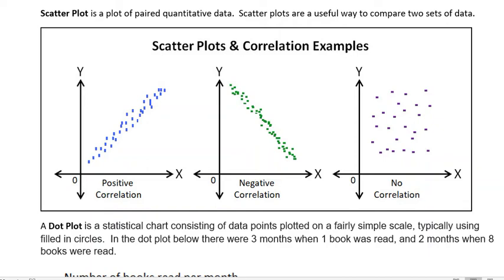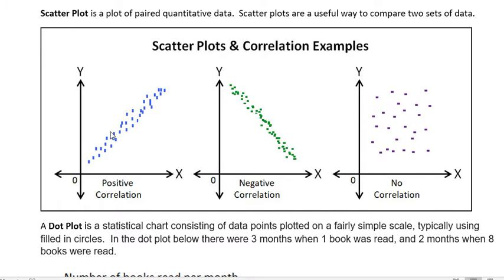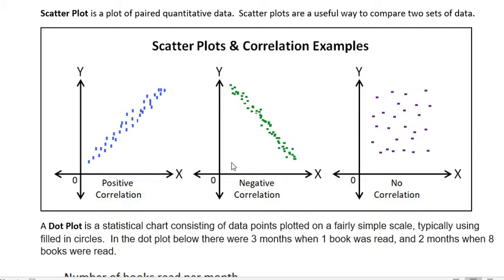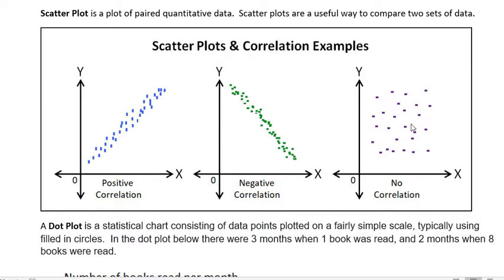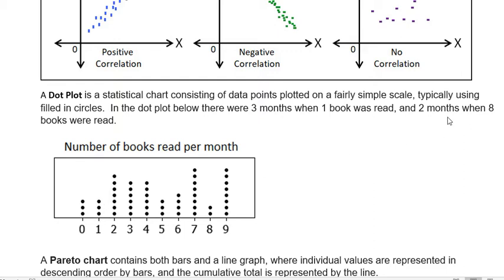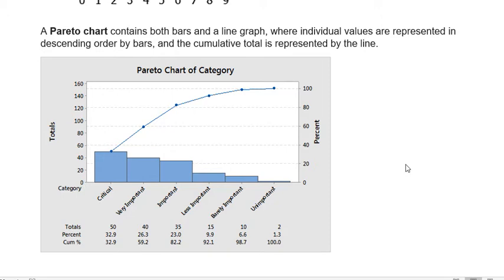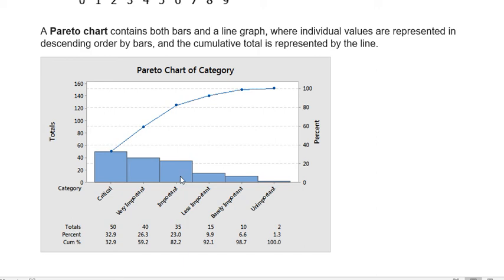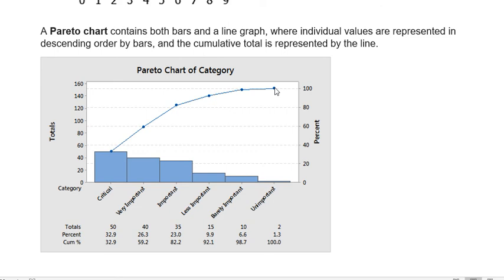Statistic:Scatter Plot, Dot Plot and Pareto Chart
A brief look at scatter plots, dot plots and Pareto Charts.